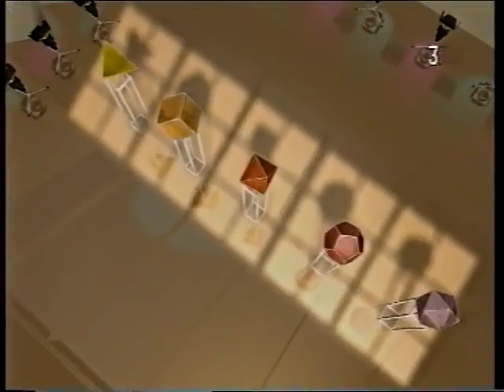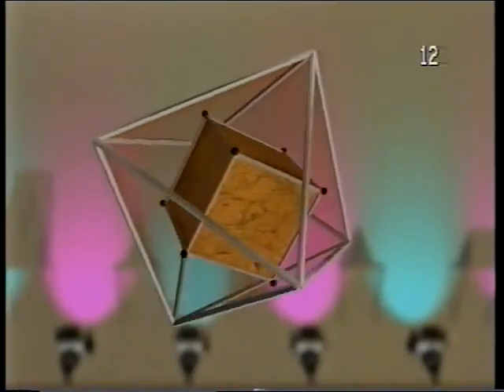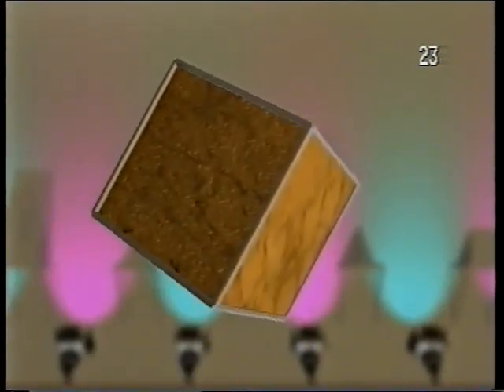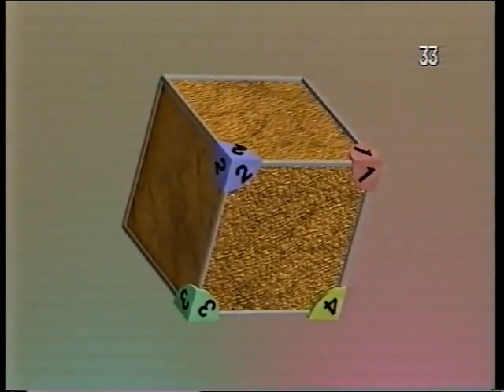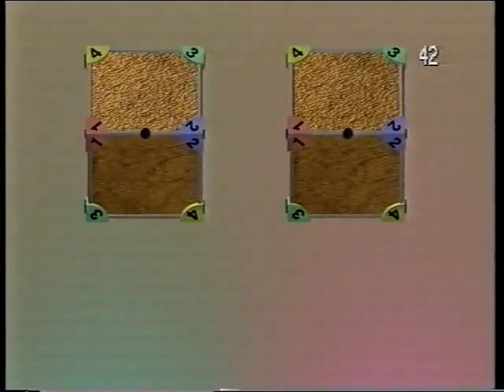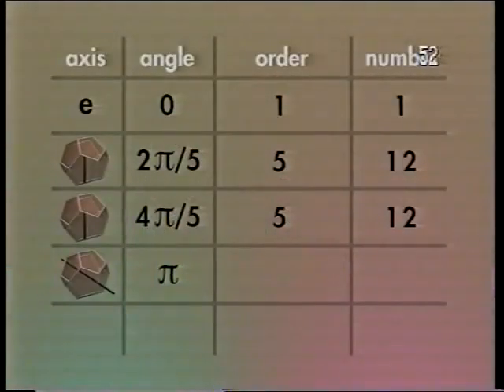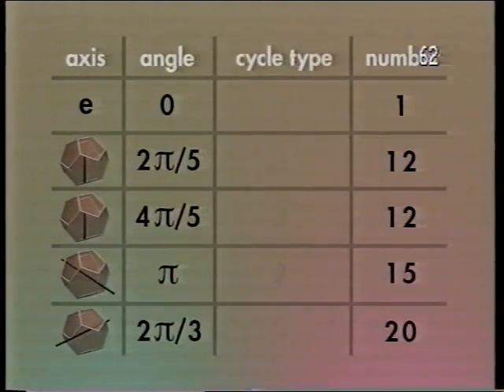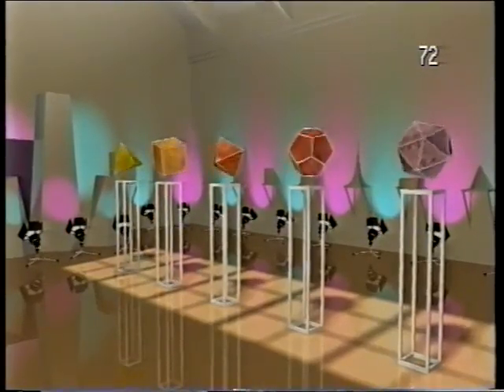OU course M336 (Groups and Geometry) VC4A Regular Solids (1992)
Open University (OU) course M336 (Groups and Geometry) VC4A Regular Solids (1992)